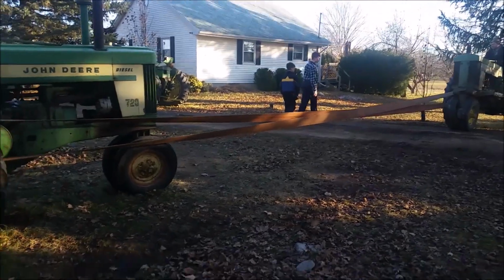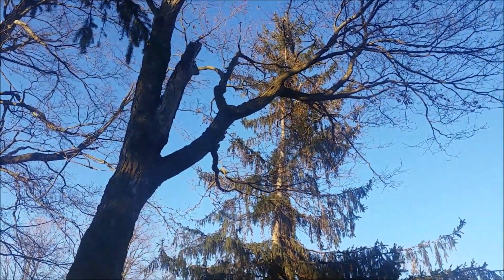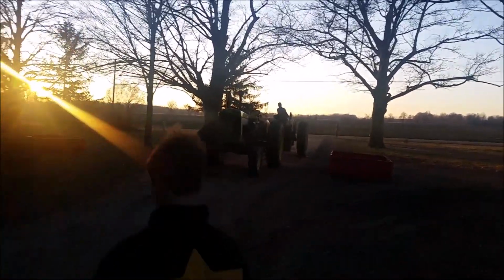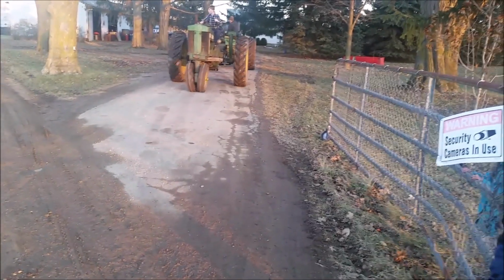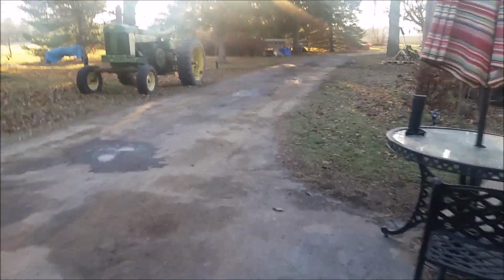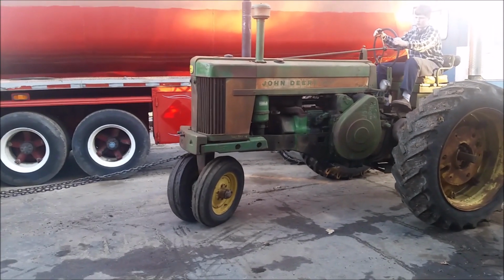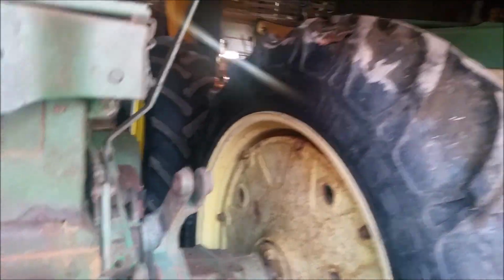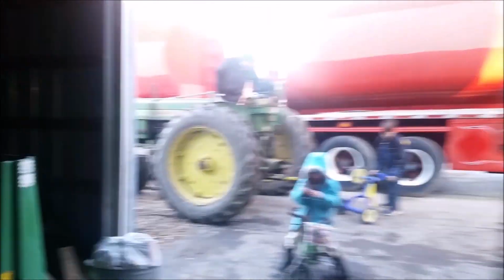Doing the John Deere shuffle | Belt Start and Pull Starts